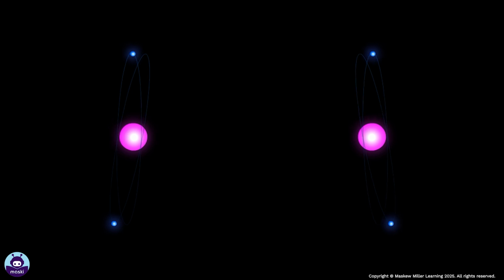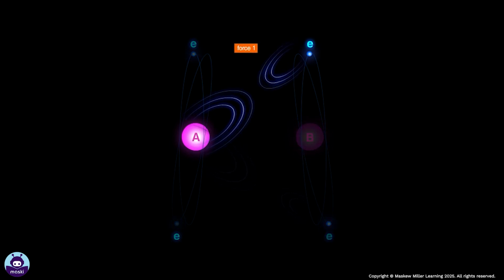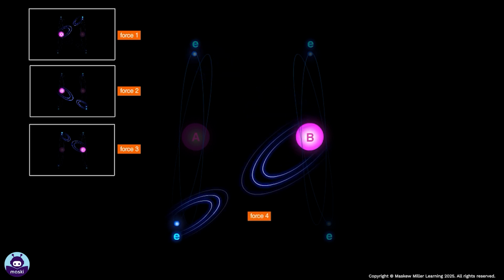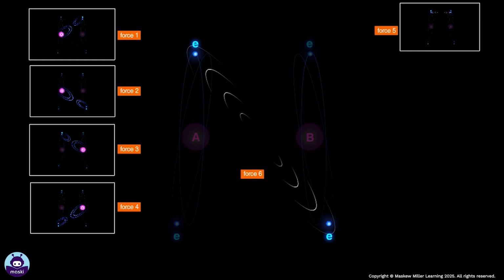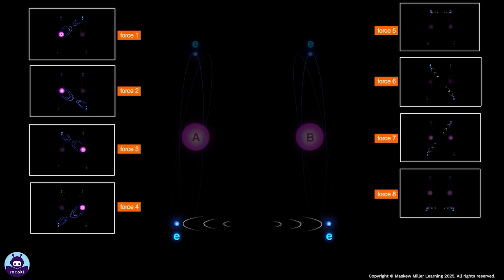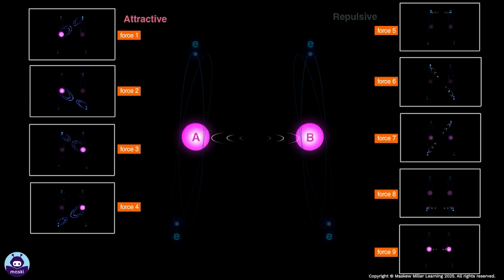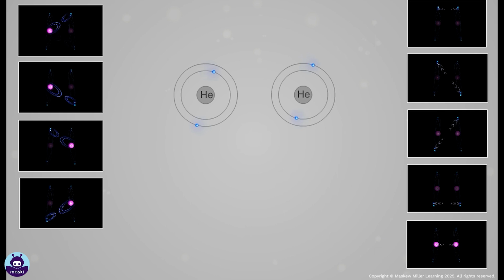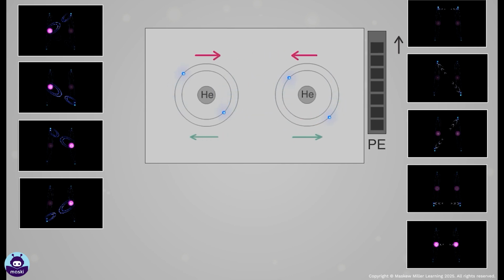[GRADE 11] Formation of Bonds - The Case of He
Description of the case of He.